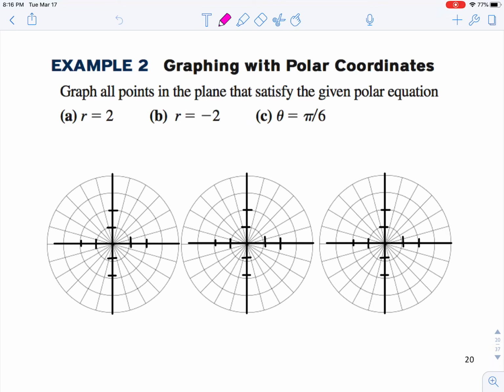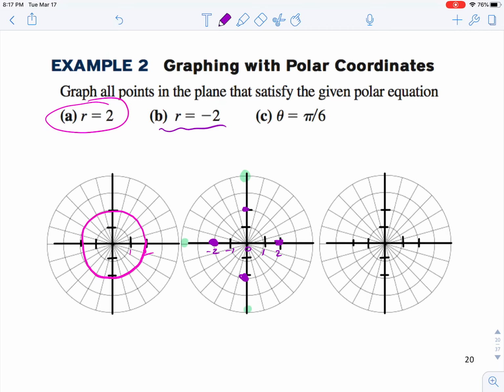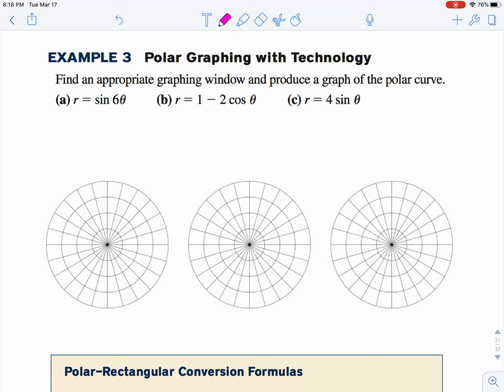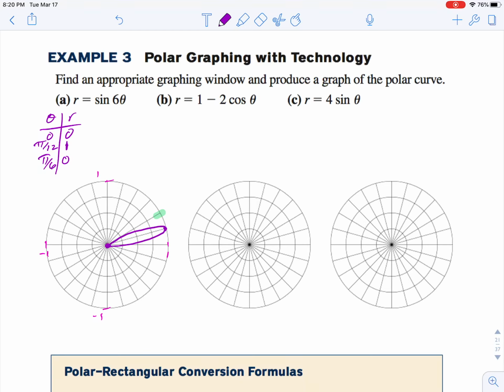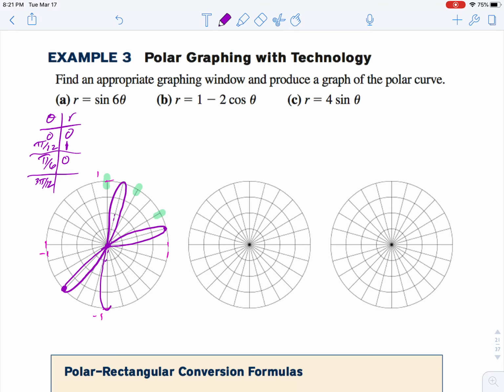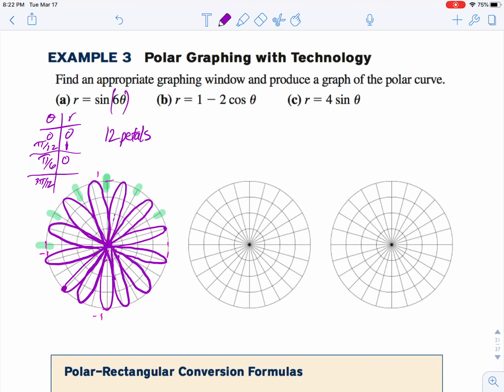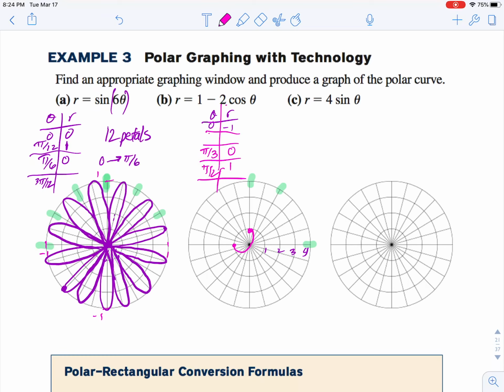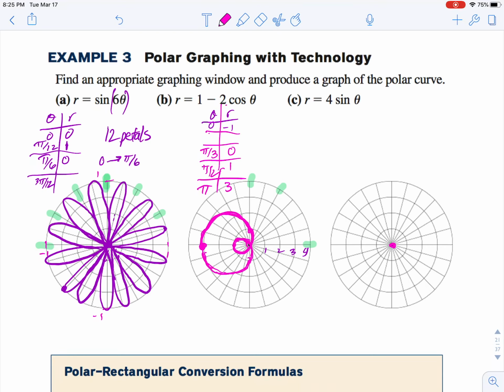BC Calc Polar video 2